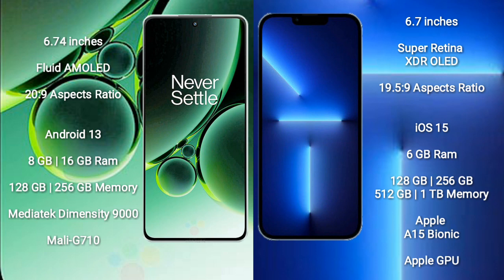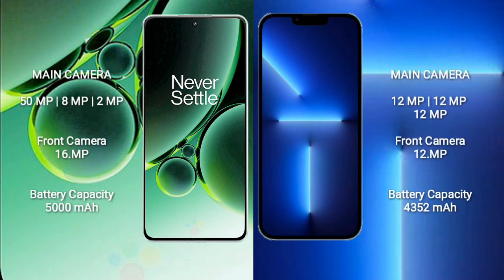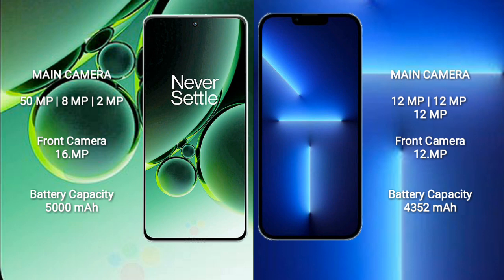OnePlus Nord 3 vs iPhone 13 Pro Max Review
oneplus nord 3 vs iphone 13 pro max
nord 3 vs 13 pro max